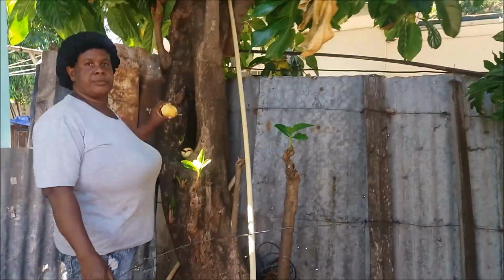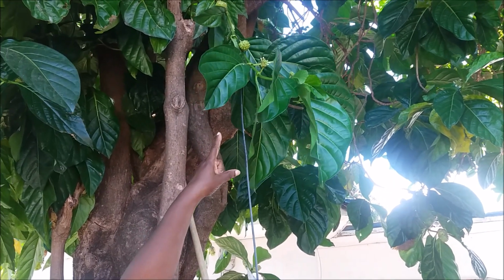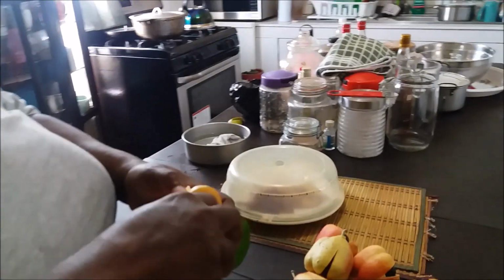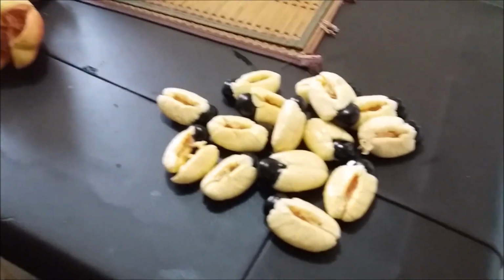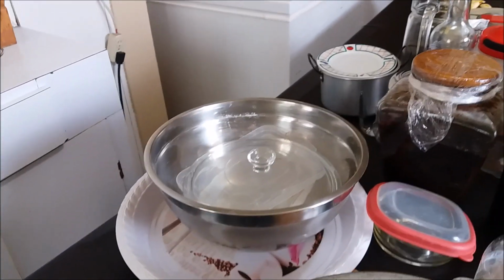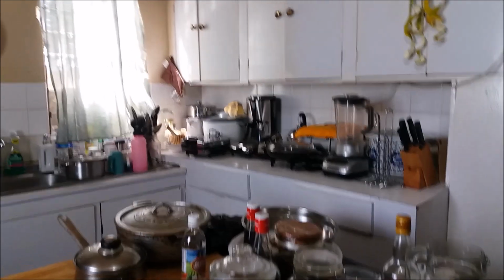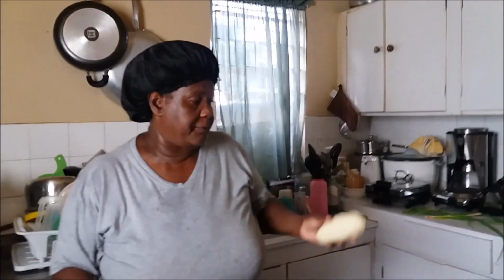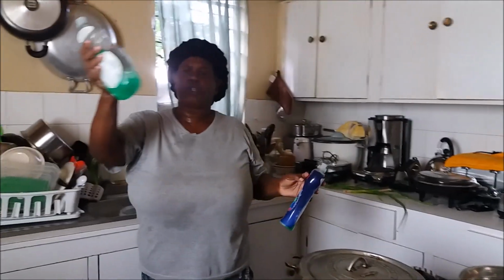Sunday at home with jamaican debbiedebs